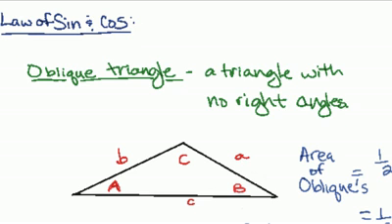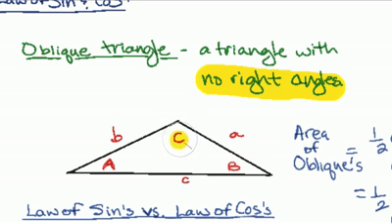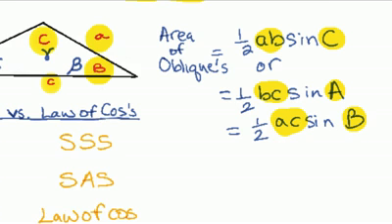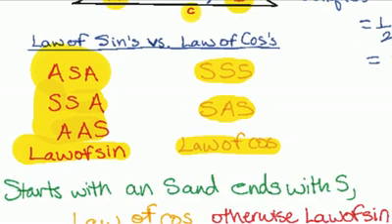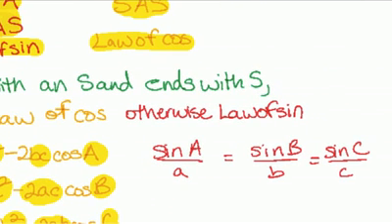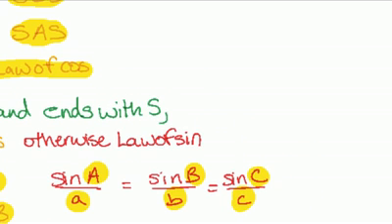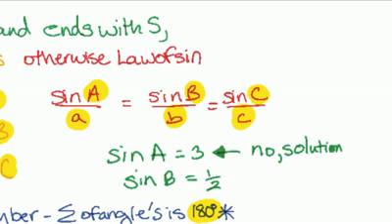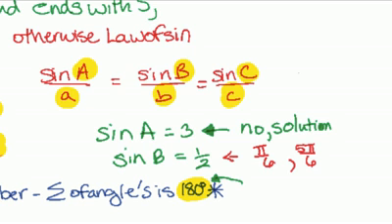[Math][Precal]-Law of Sin and Cos-Concept Video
Law of sin and cos